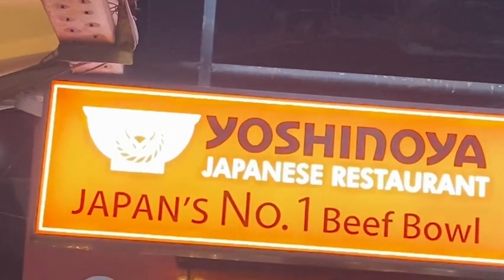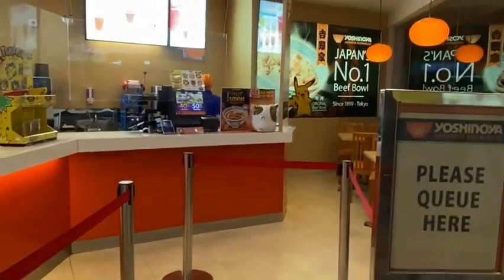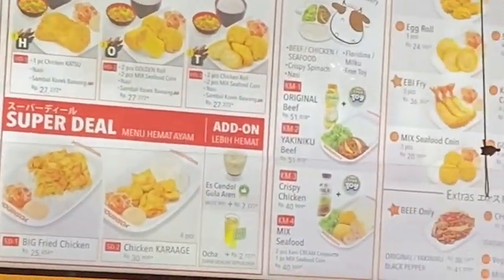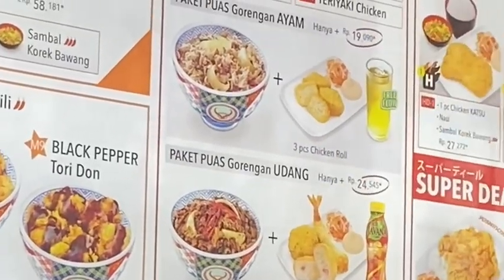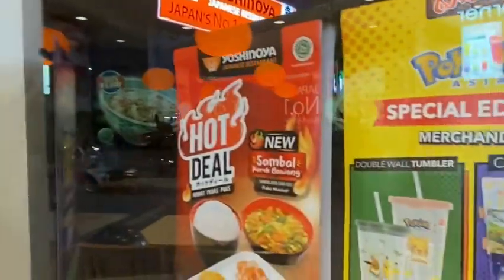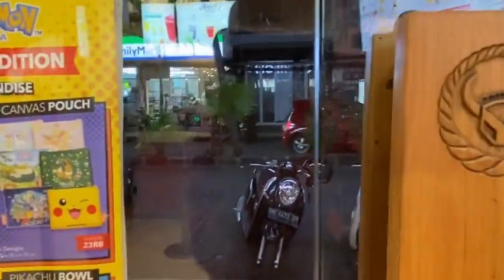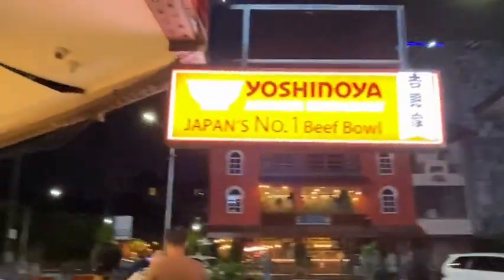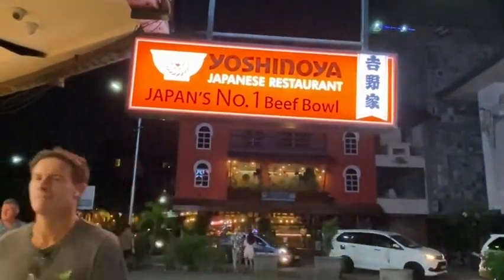Taking A Peek Inside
Japanese Restaurant BaliTravels2022